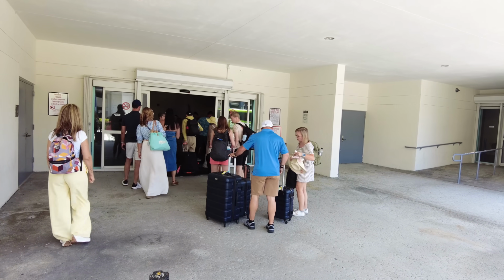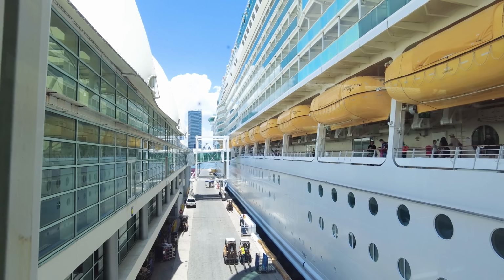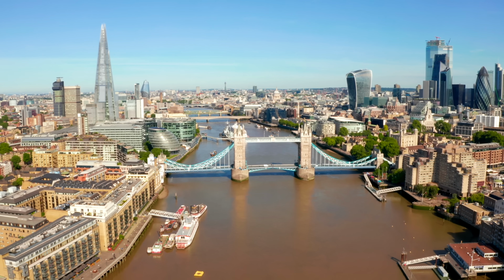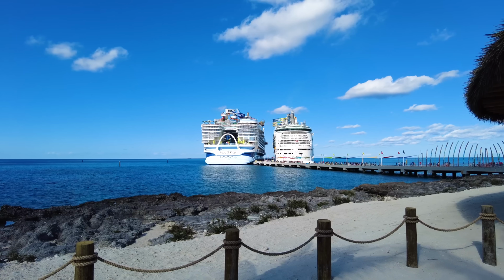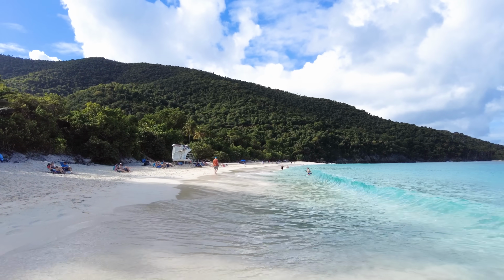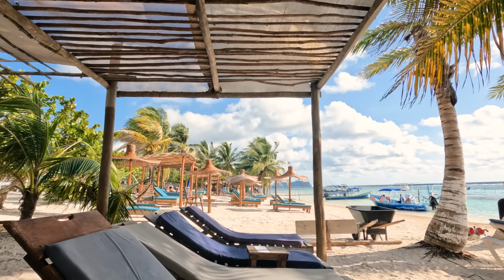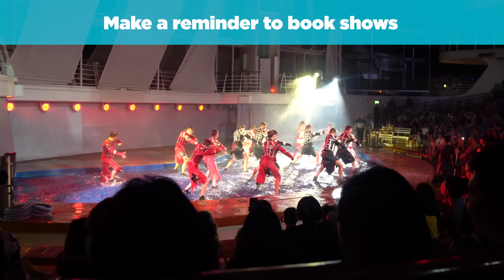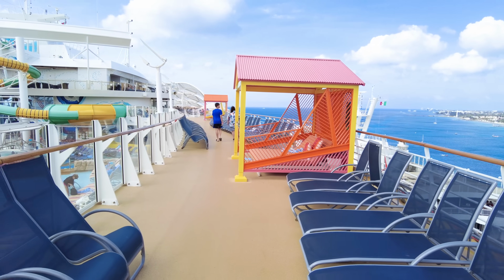New Rules Of A Cruise This Summer To Follow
The summer cruise season is about to begin, and it brings a series of changes cruisers should be aware of before they travel.